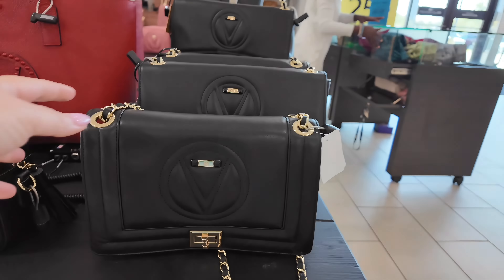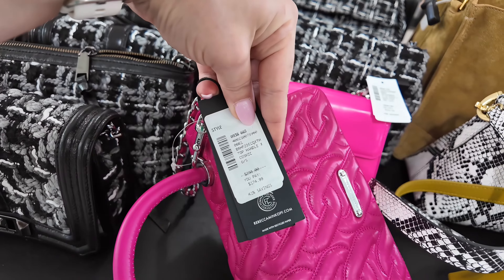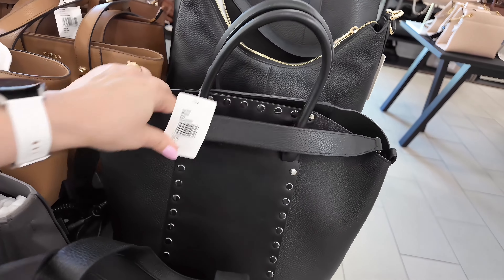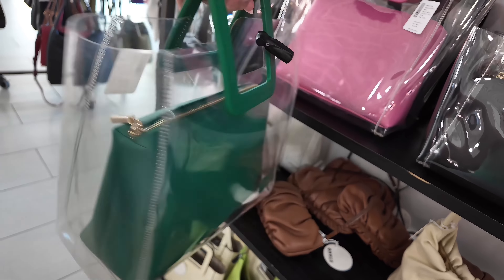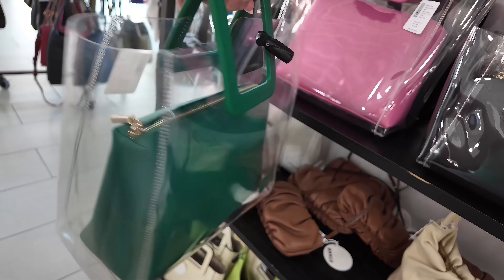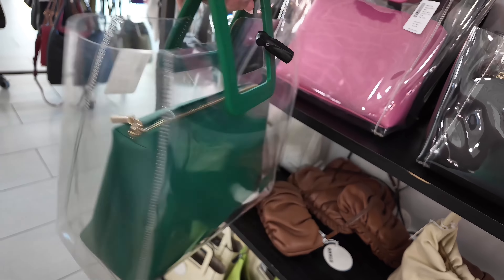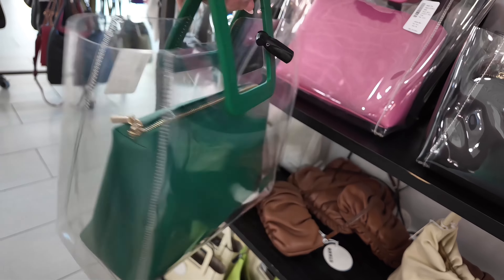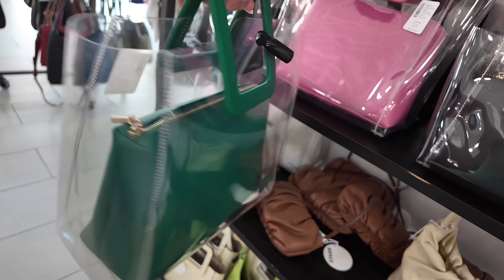SHOPPING THE BEST DISCOUNT AT SAKS OFF 5TH